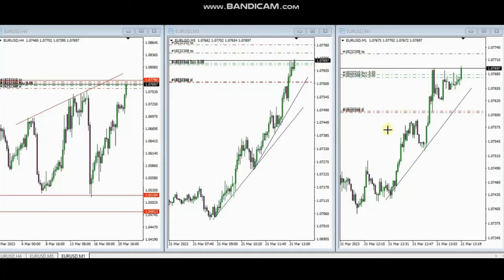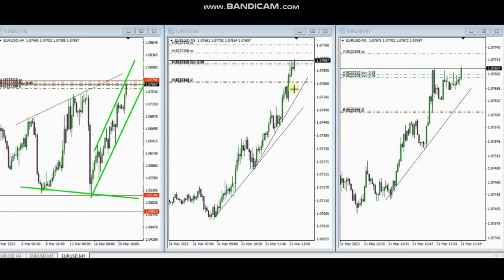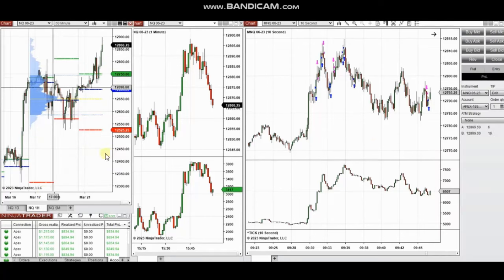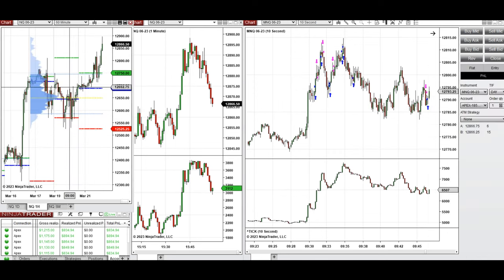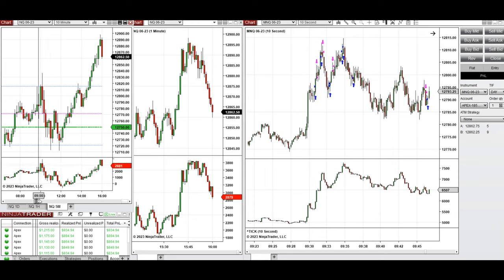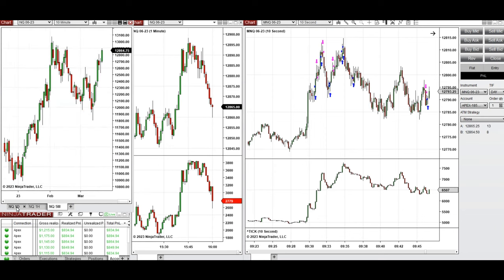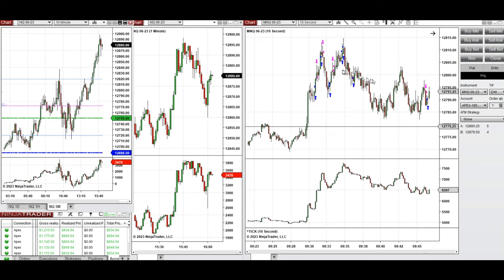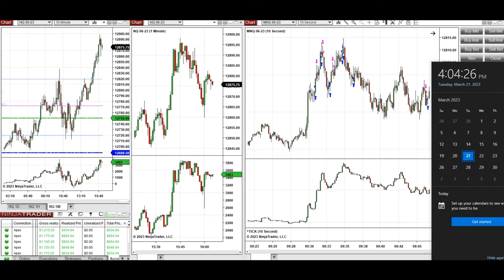Price Action Algo Trading Journal: EURUSD and Nasdaq Futures - 21 Mar 2023